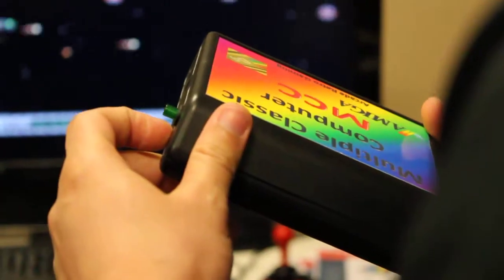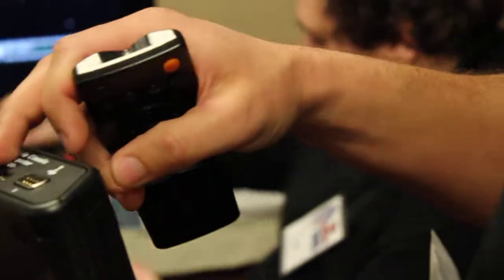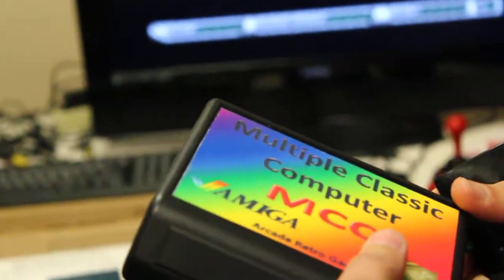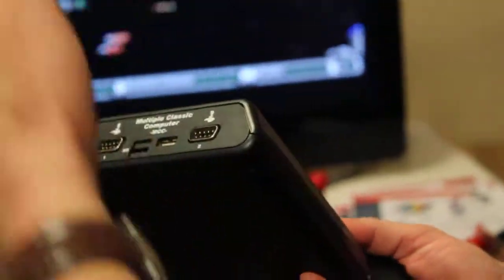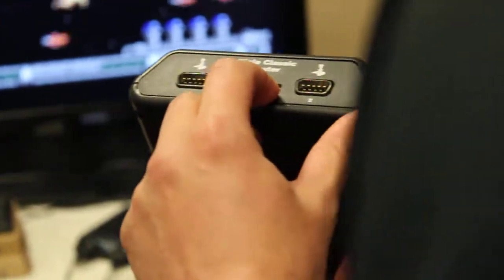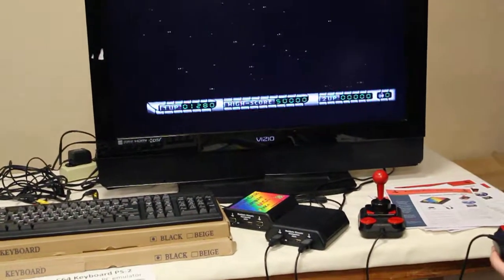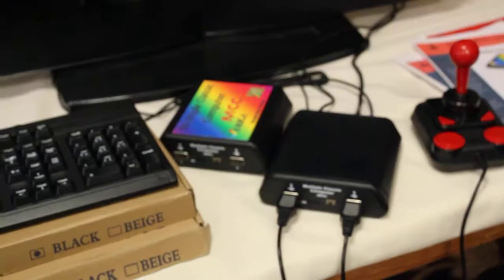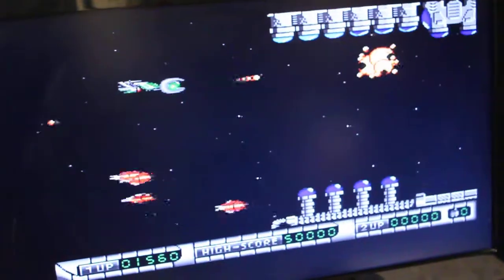Multiple Classic Computer (MCC-216) at WOC Toronto - Close up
MCC at WOC Toronto